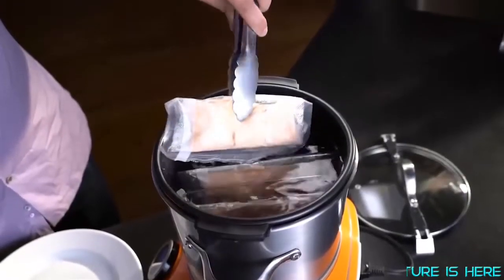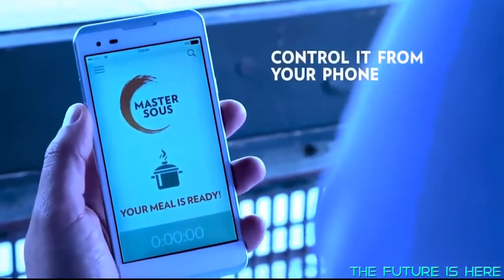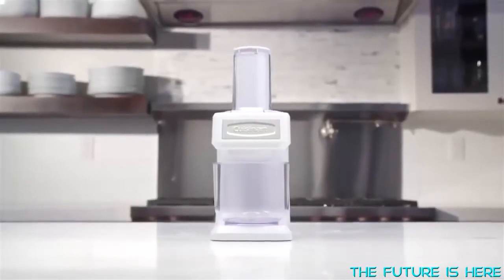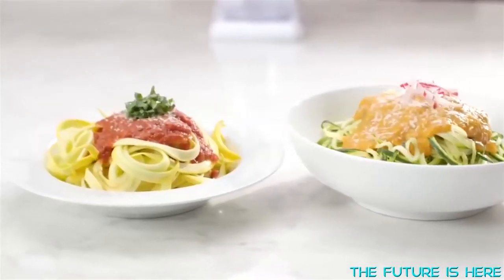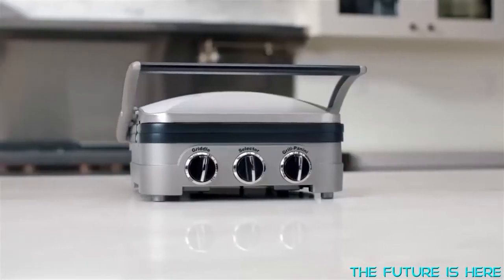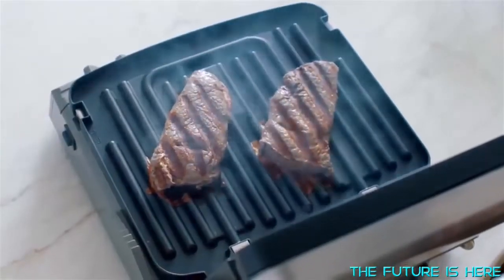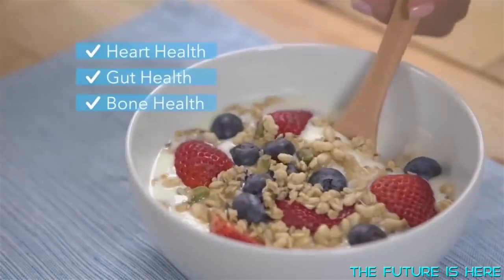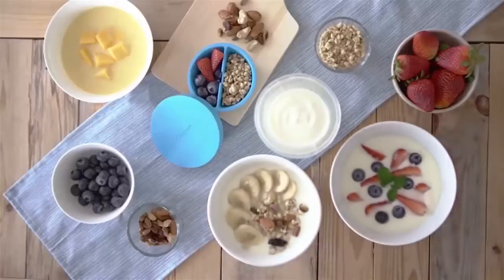TOP 6 Awesome Kitchen Tools You Must Have In 2018